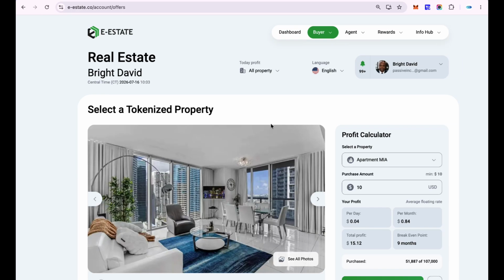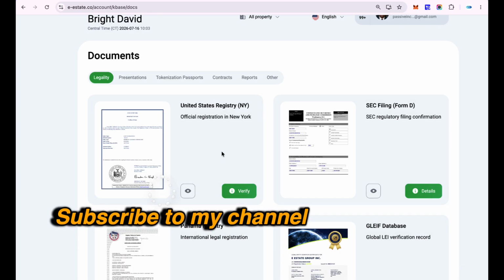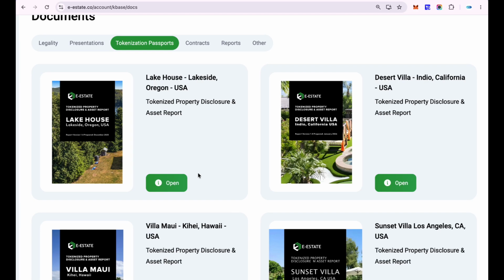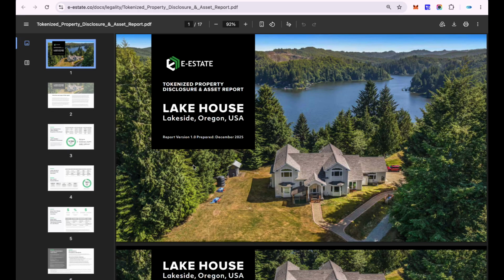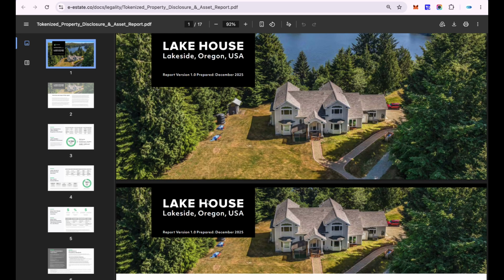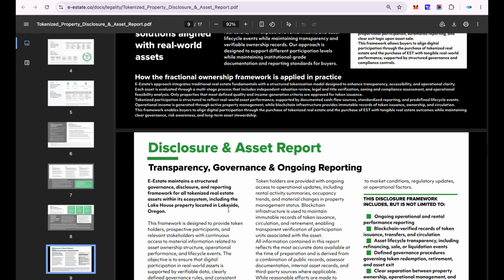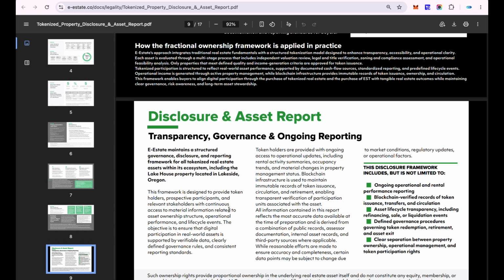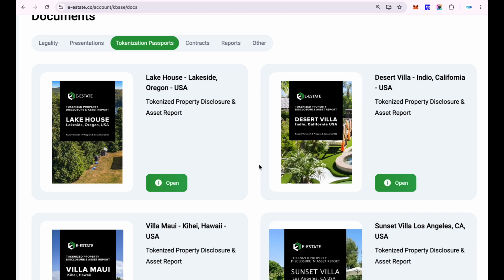E-Estate - What Is Tokenisation Passport?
1. Start investing in real estate with just $10.
2. Earn daily in real estate.
3. Withdraw your Return On Investment (ROI) daily. (ROI from 0.4 to 1% daily)
4. Deposit and withdraw via cryptocurrency of your choice.
5. 100% reliable and transparent.
6. Quick selection of an affordable real estate, that has been tokenised on the Blockchain
7. Secure and transparent real estate transactions, 24/7, with blockchain technology.
8. Acquire fractional stakes in prime properties, even with limited capital.
9. Digital records replace piles of paperwork, making oversight and administration more efficient.
10. Immutable blockchain technology ensures all ownership data and transaction details remain secure and easily verifiable.